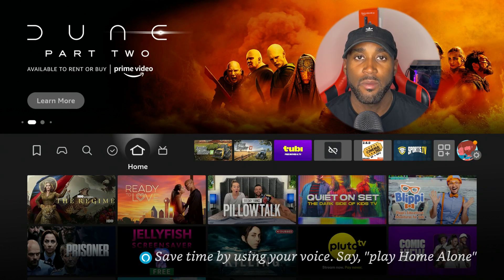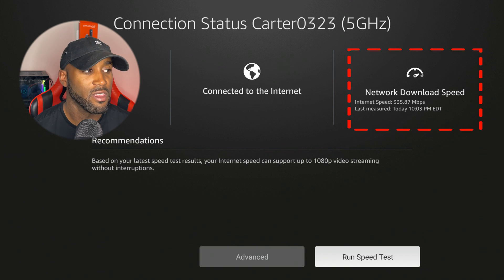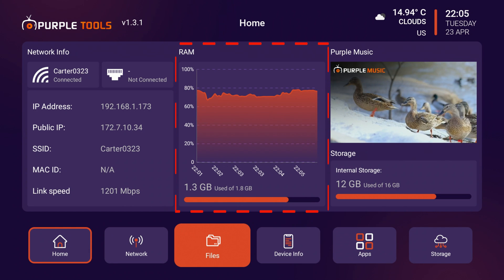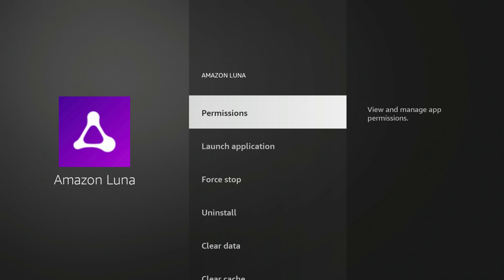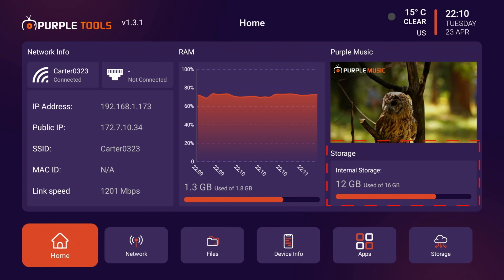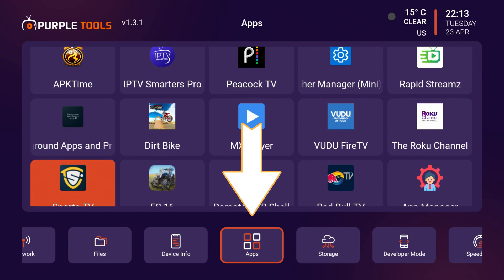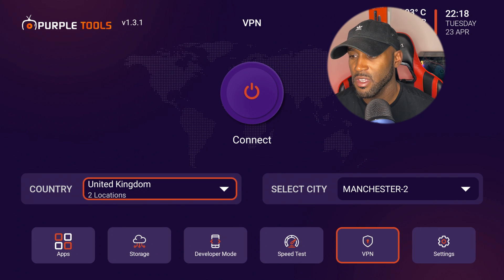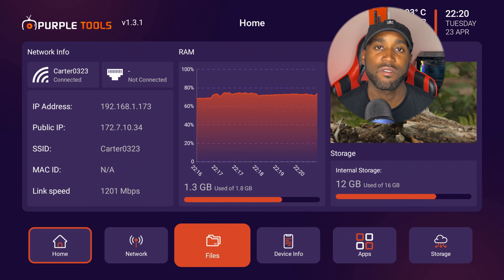1 HIDDEN AMAZON FIRE TV APP TO FIX BUFFERING FOREVER | BUFFERING PERMANENT FIX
DEALS :
Fire TV Cube
Fire TV Stick 4K
Fire TV Stick 4K Max
NEW Fire TV PRO Remote
Echo Dot (5th Gen)
Equipment I Use To Make Videos Below:
SanDisk 256GB Flash Drive: SanDisk 256GB

00:29 - hidden app
00:38 - network speed info
02:15 - how much ram your device is using
06:10 - internal storage
07:45 - storage what’s installed on device
08:10 - developer tools
08:42 - vpn
10:33 - thanks for watching